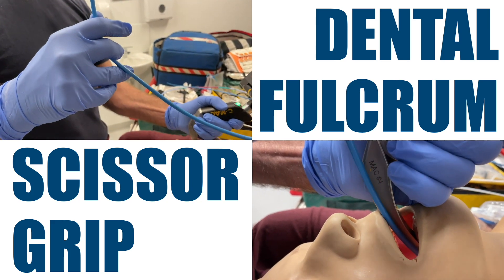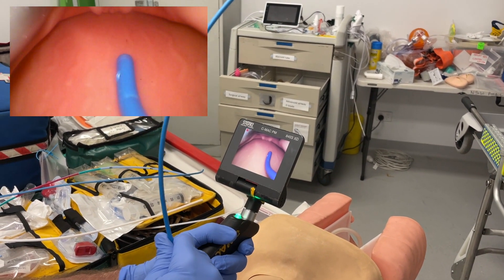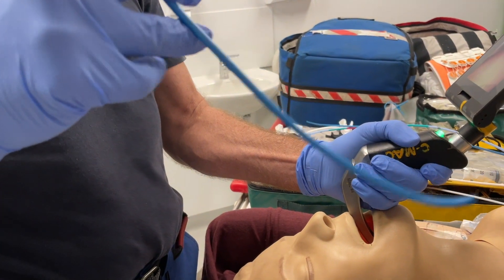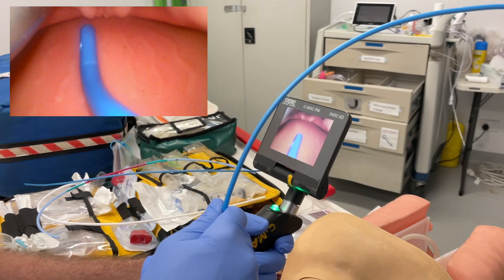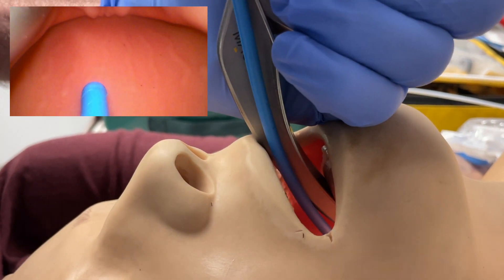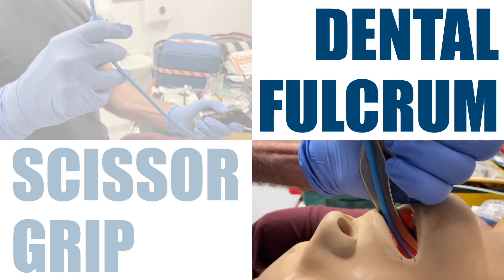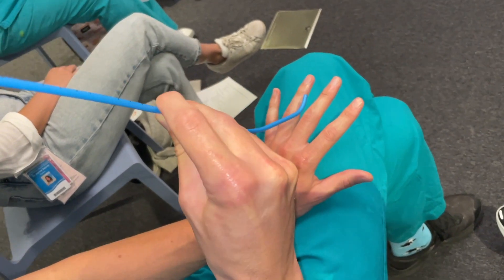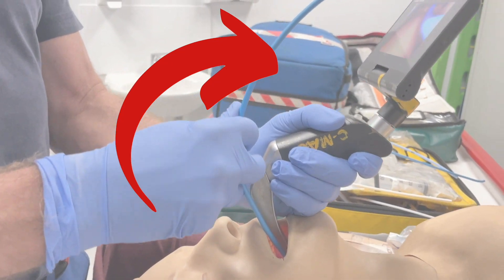Essential Bougie Microskills You Need To Know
Here are two ways to gain finer control of your bougie tip when intubating

The Scissor Grip and the Dental Fulcrum technique allow you to direct the tip of your bougie more anteriorly

Important!
1. These don't work well with all types of bougie - practice with the make of bougie you have access to before you try these on patients

2. This is aimed at bougie use with direct laryngoscopy or standard geometry videolaryngoscopy. They won't get your bougie 'around the corner' with hyperangulated VL

I've been using and teaching these techniques for so long I'm afraid I can't remember where I got them from, so can't credit the inventors